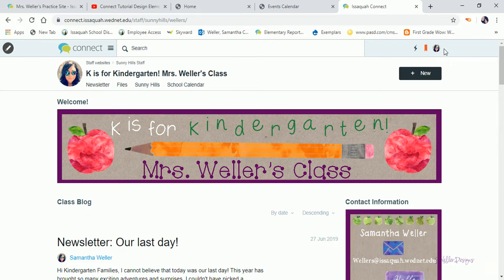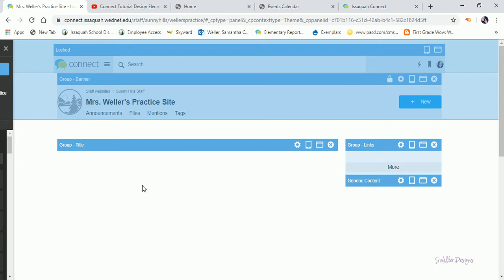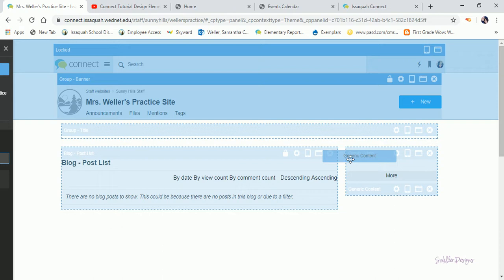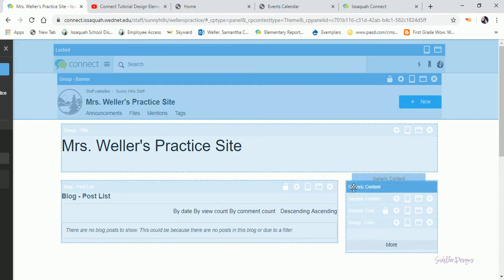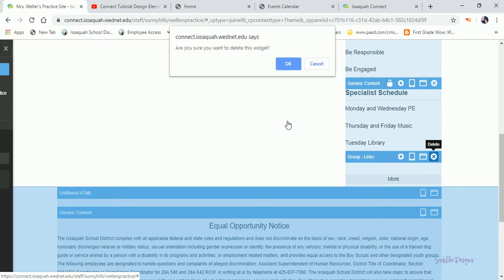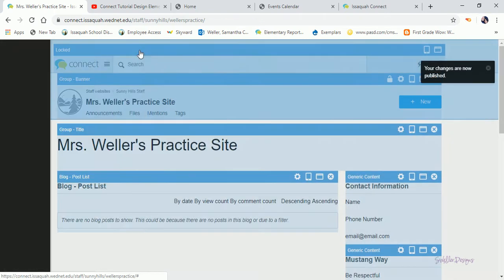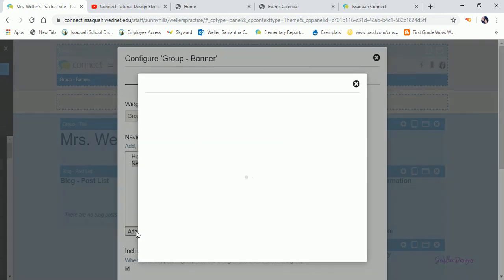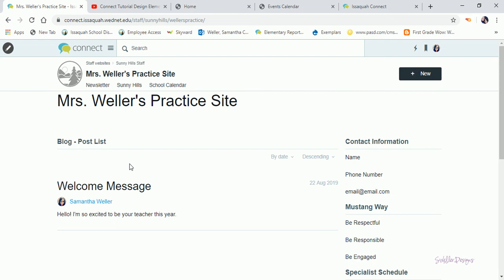Connect Site Set Up Tutorial